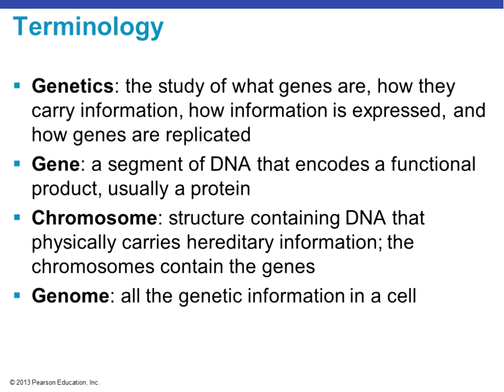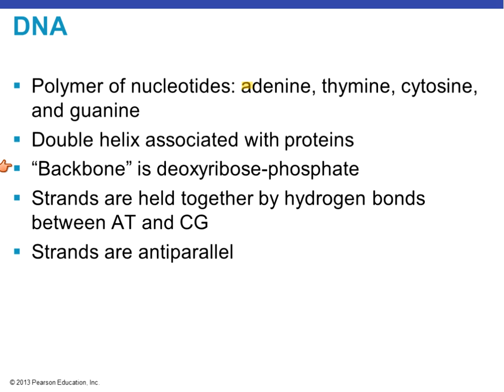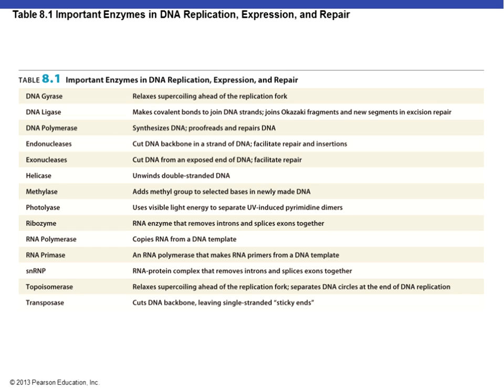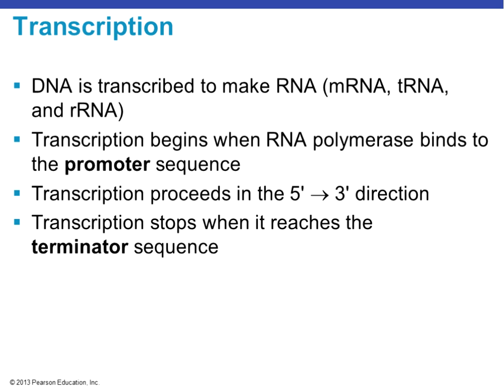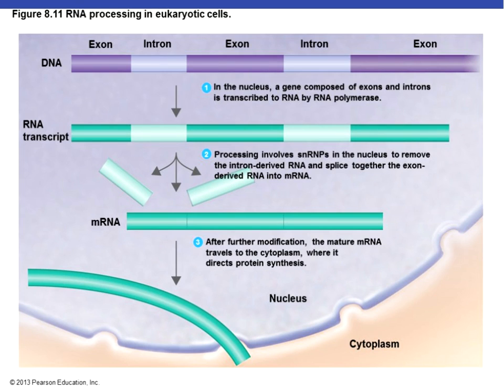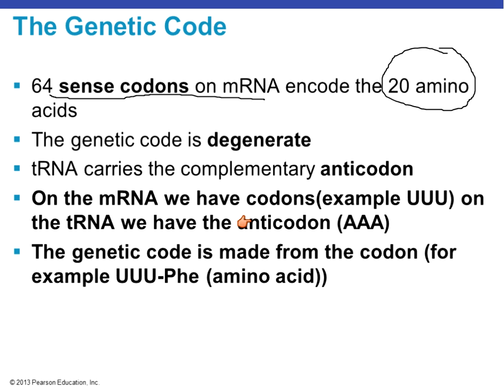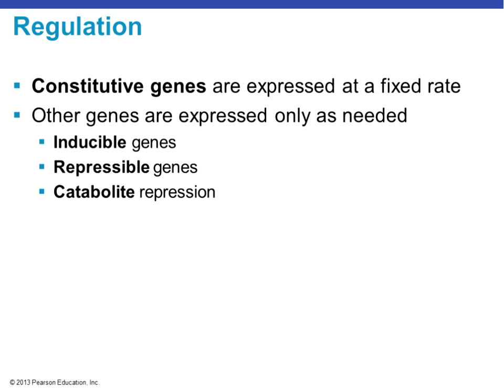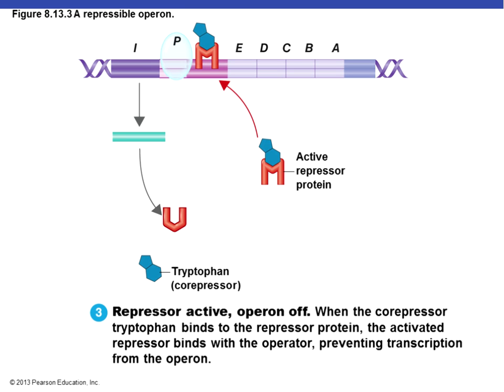Chapter 8 Part 1 of 2